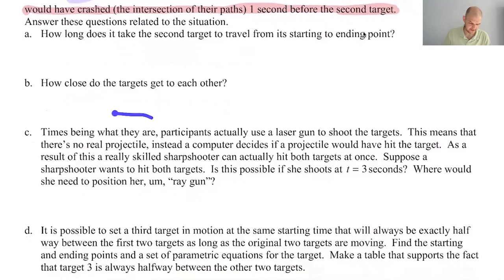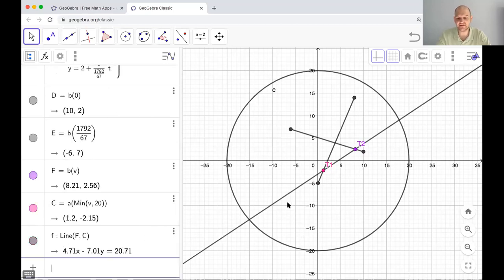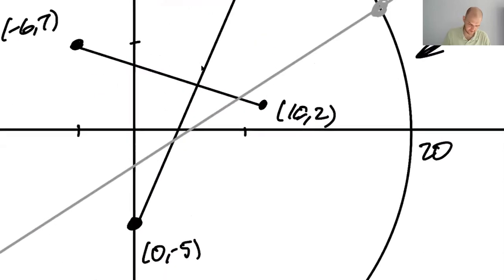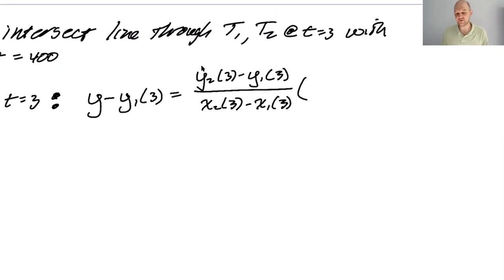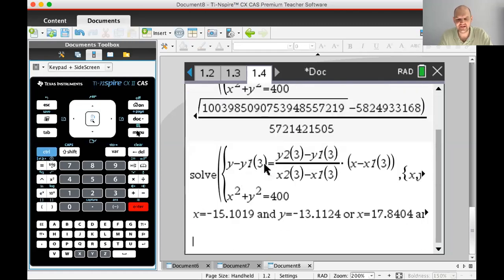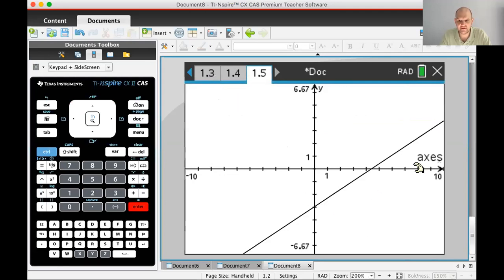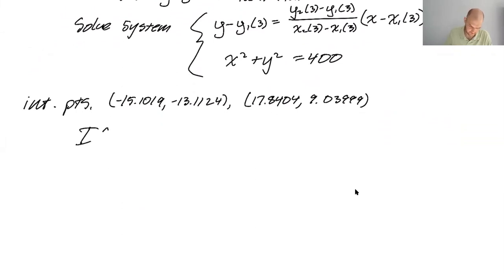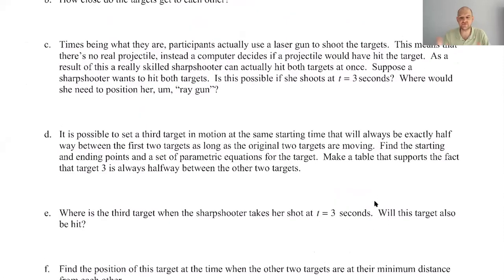Parametric Equations Practice Test pg 201, pt 3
Topics: A parametric equations practice problem.  In this part we find the locations a player can stand in to hit both targets at the same time; we use a lot of calculator for this.  This is part c of the problem.